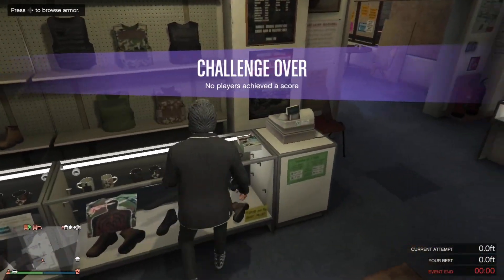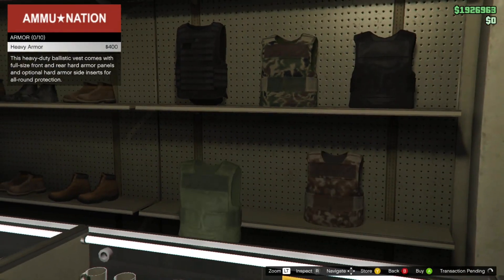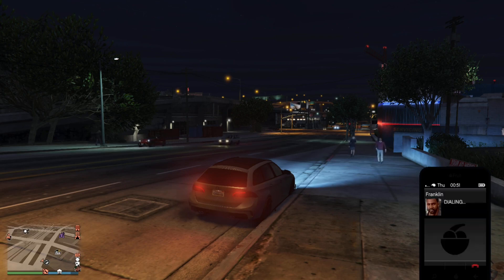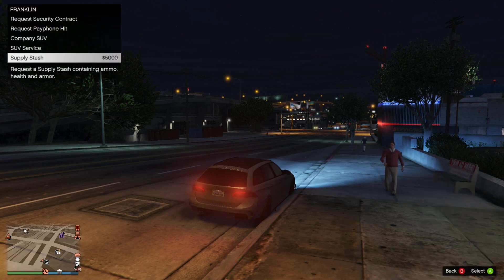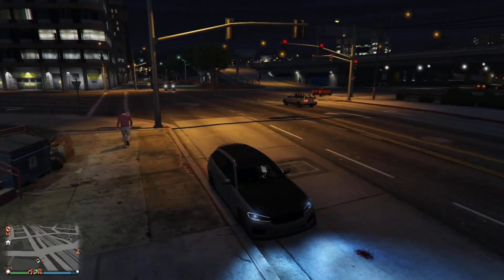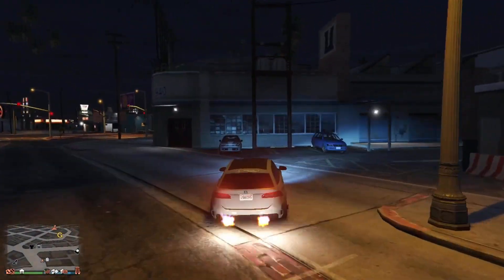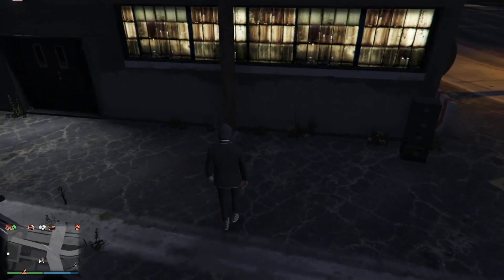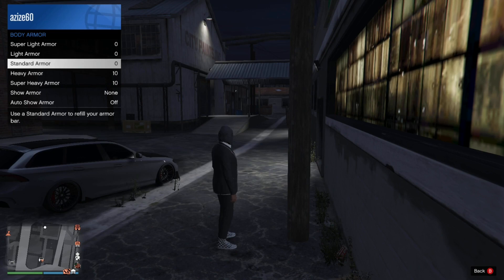Gta5 online how to get 20 armour instead of 10 .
hello viewers welcome to my channel bear games, in my channel i will serve you games content like grand theft auto 5 aka gta5 forza horizon and many other games in future. keep in my that you can do everything you want in game but in real life behave yourself don't put yourself in danger situations.
all what I want you to do is smash the like button in all my videos and subscribe if you are new to the channel help share the good vibes peace and love everyone.